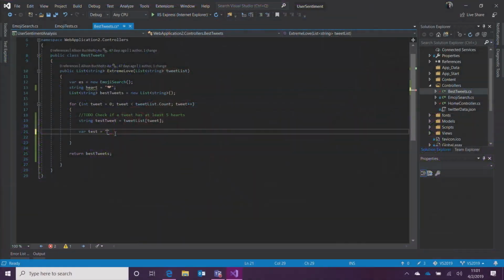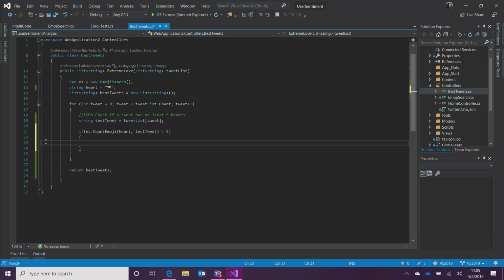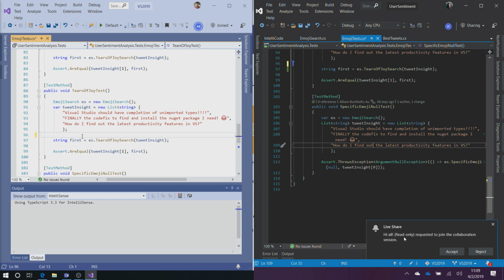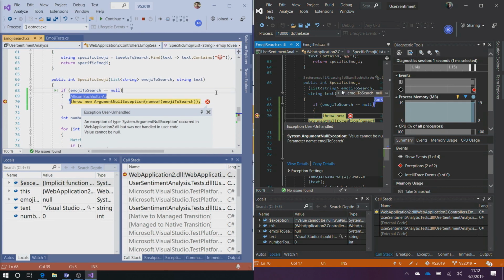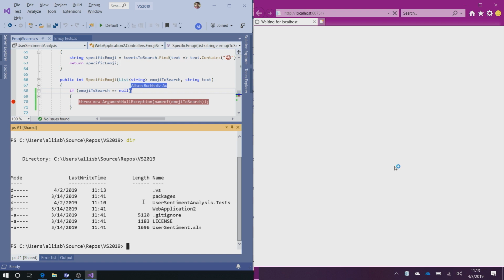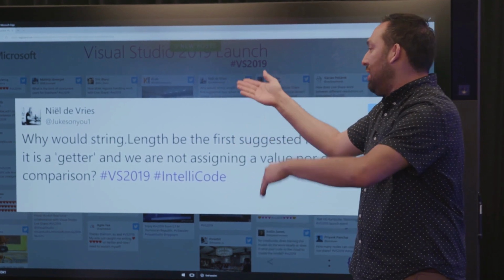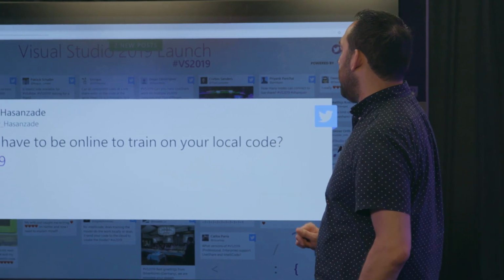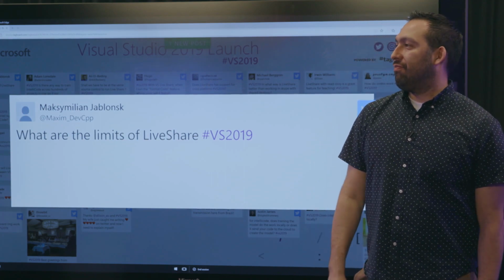Visual Studio 2019 Launch Event Streamline your dream dev team